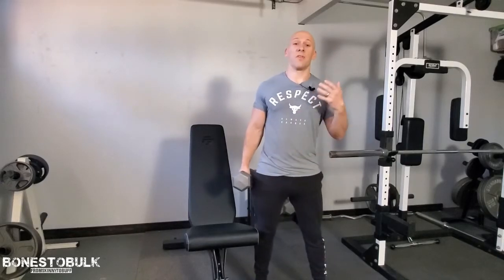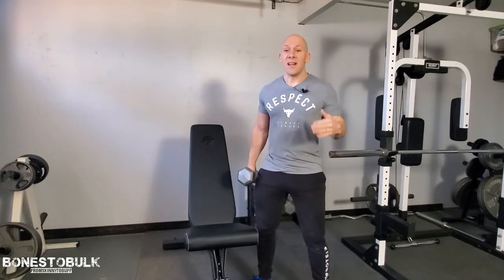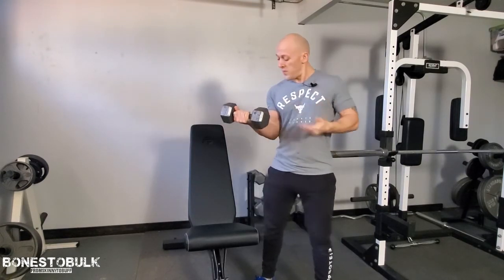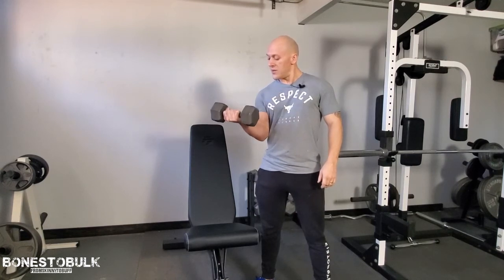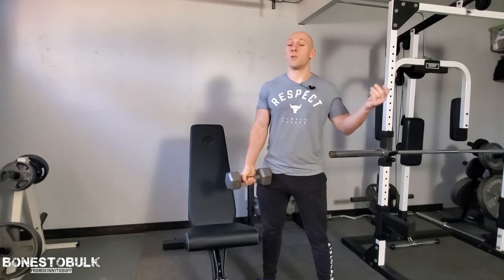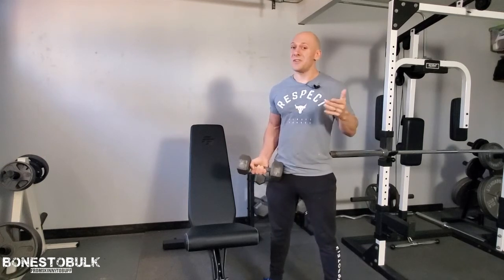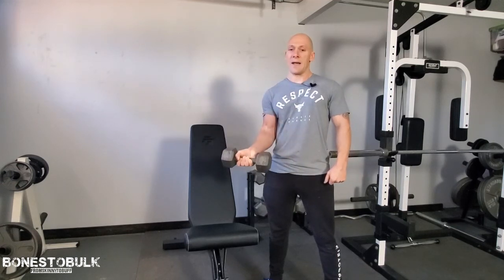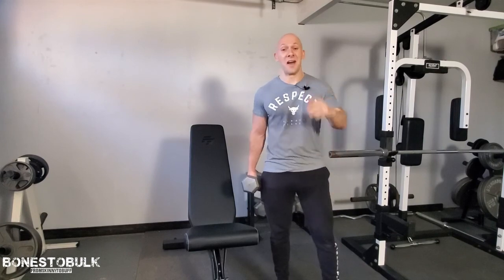Increase Your Strength (Do This In the Gym!)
When it come to effectively building our strength there are a few techniques that are very basic but are often overlooked when we are weight lifting.  In this video I lay out what they are and why you should be sure and focus on them in the gym.

Music Info: Adventure - AShamaluevMusic.